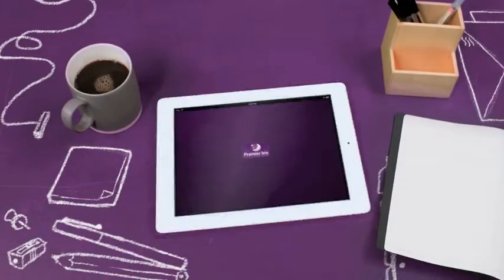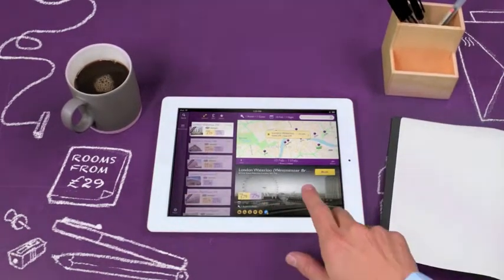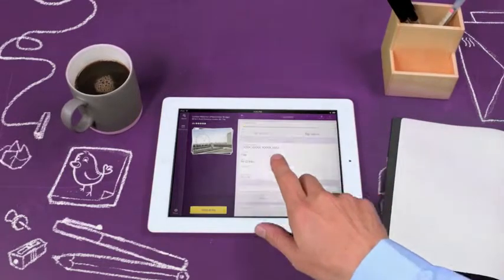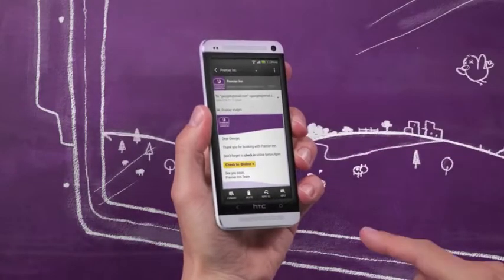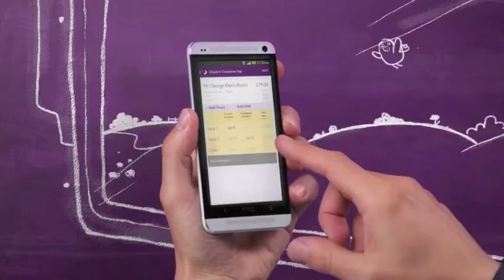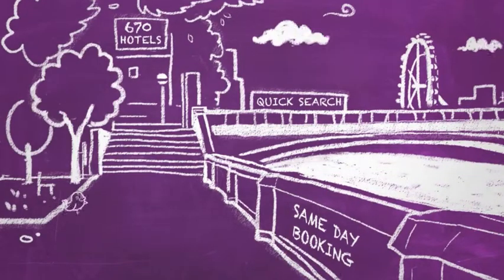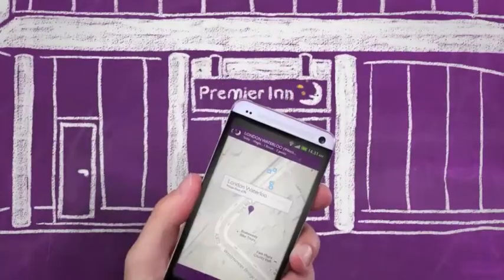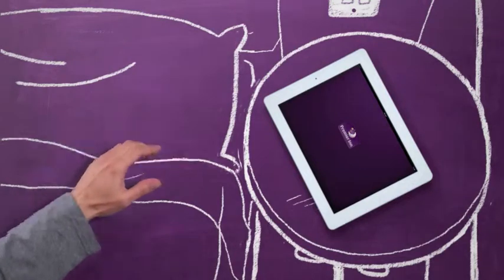PremierInnE chalkwood Ashley Khoo